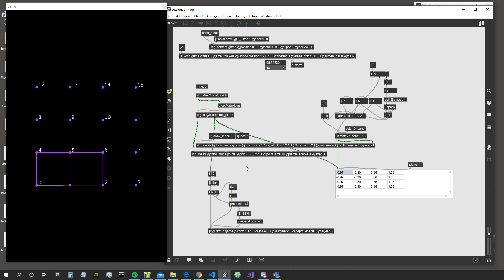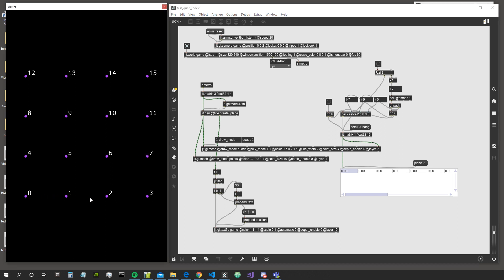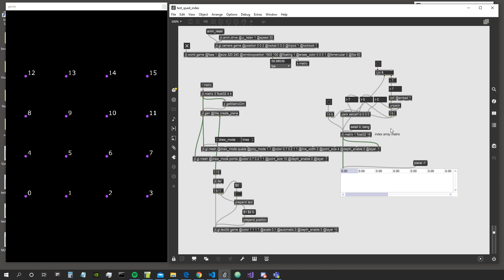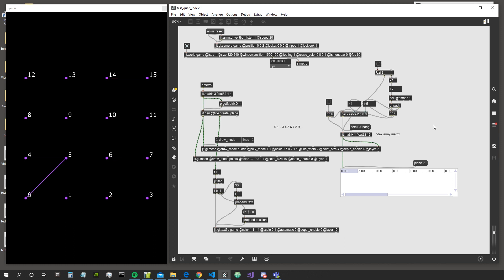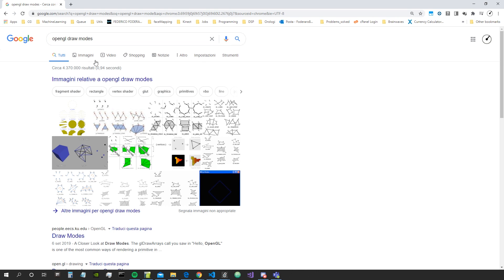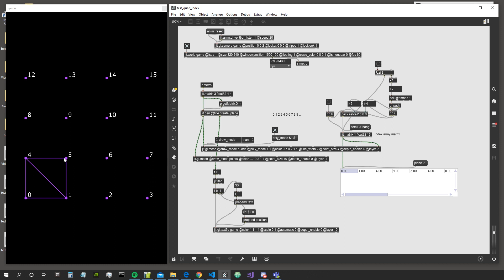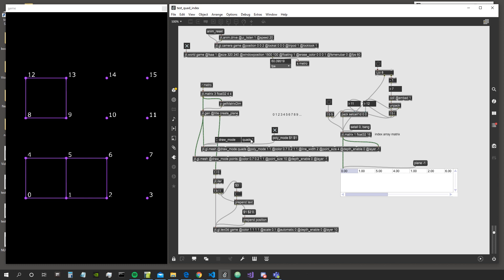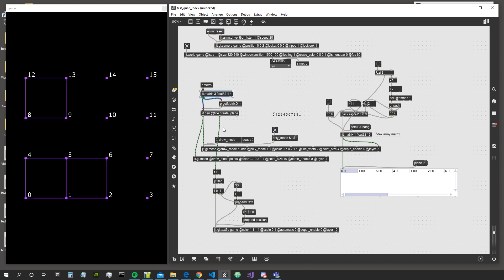Let's Take a Look at the Index Array Matrix Input of [jit.gl.mesh]